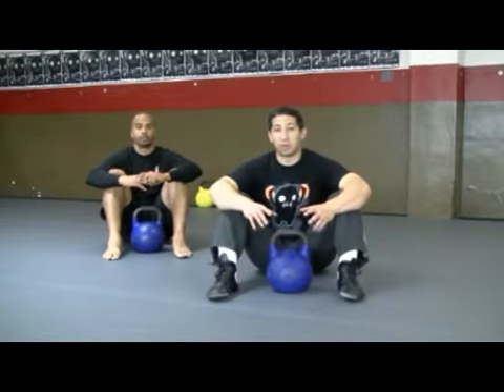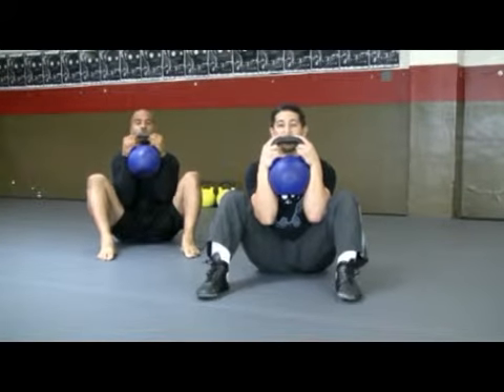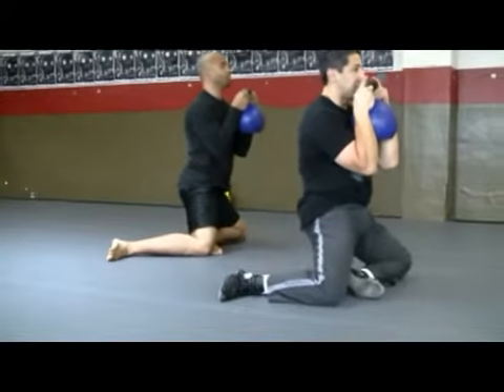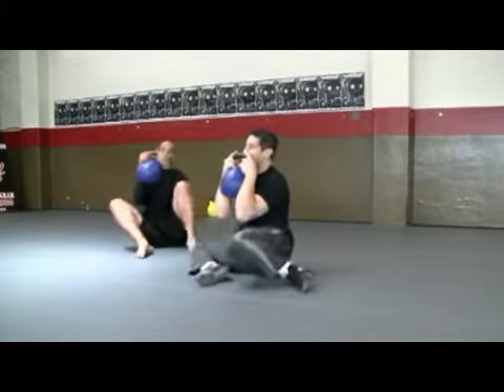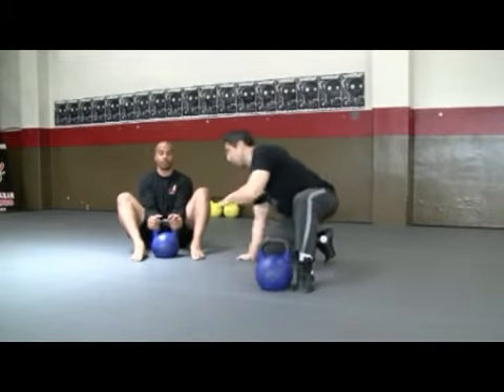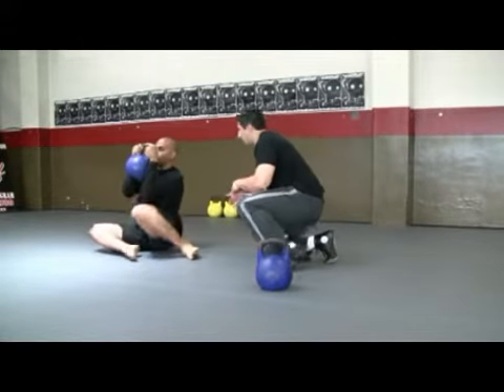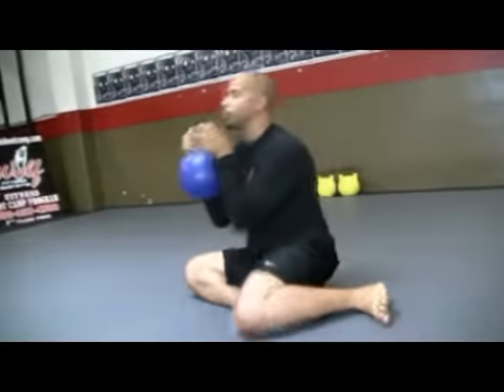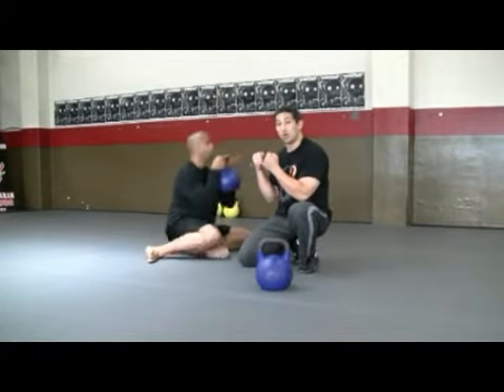KETTLEBELL LEVEL 1: Horn Shinbox Switch w/Extension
EKG